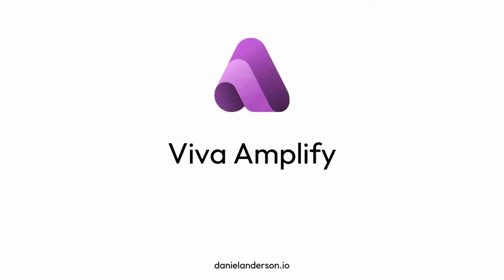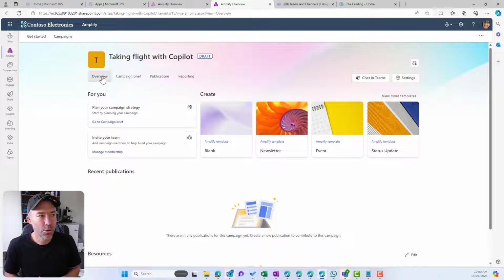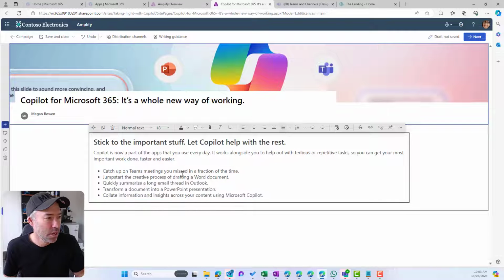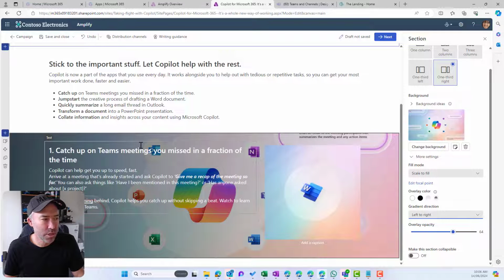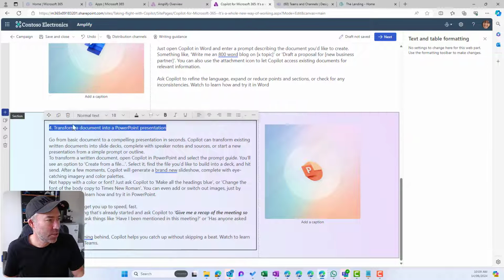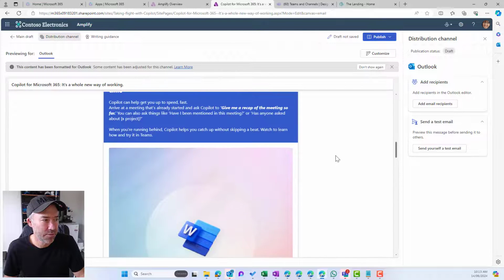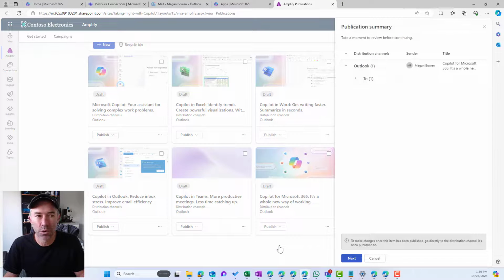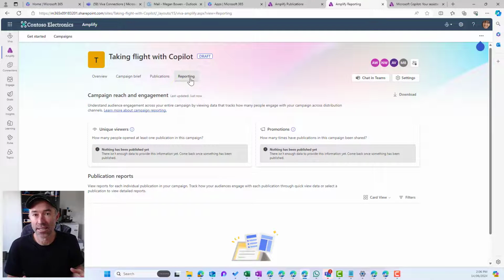Create an automated 7 Week Email Campaign with Viva Amplify